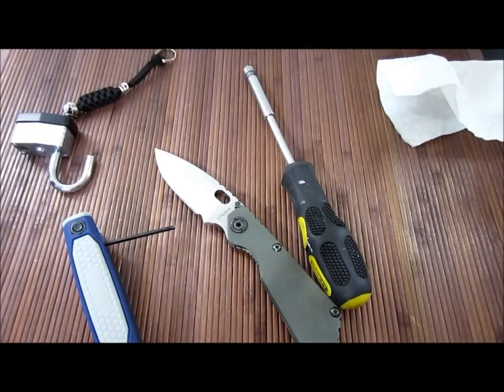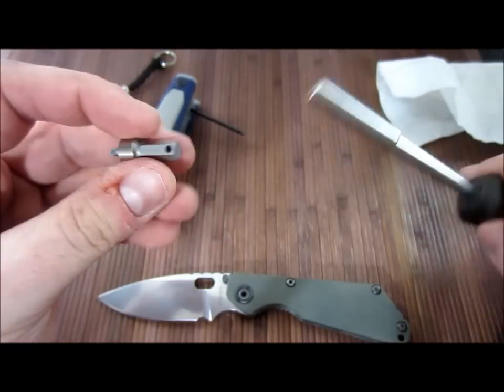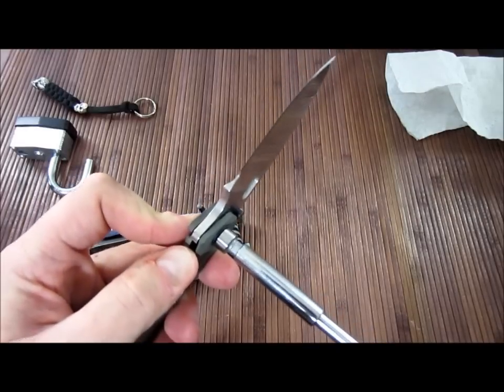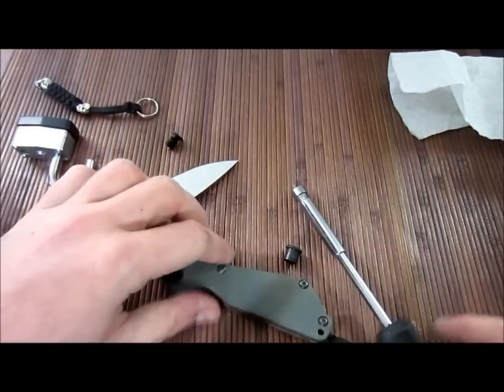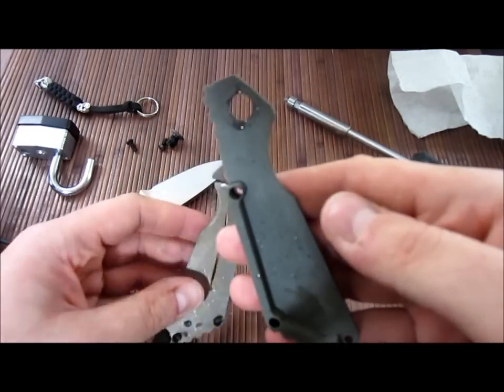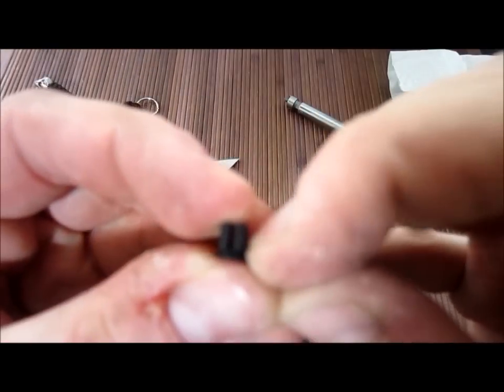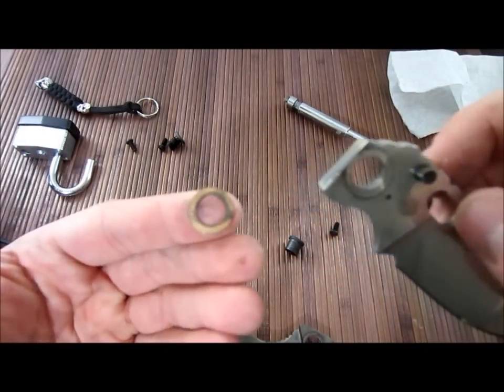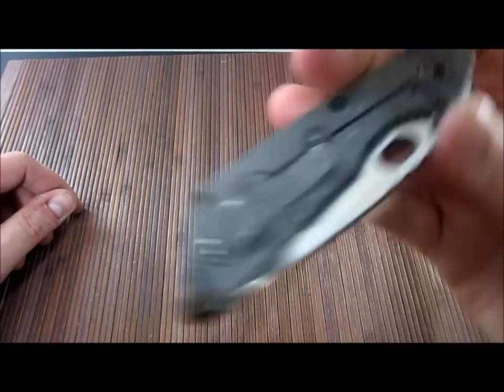Strider SNG Take Apart And Cleaning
After the mud test this blade needed to be broken down and cleaned. Thought I would show you all what Striders are made of so to speak.